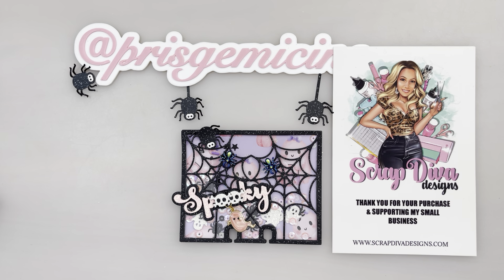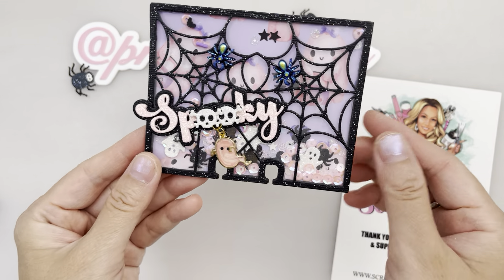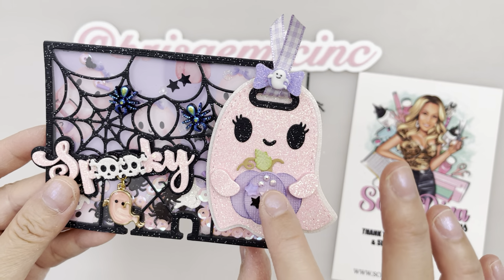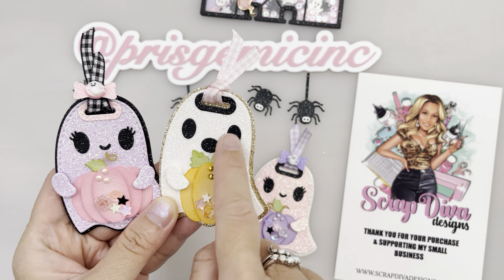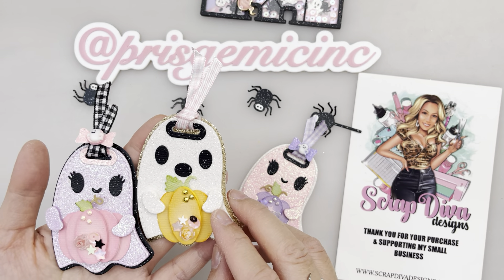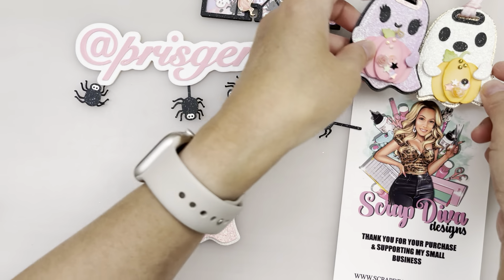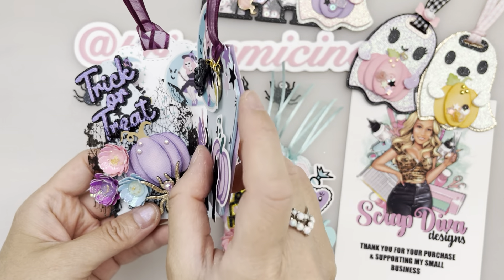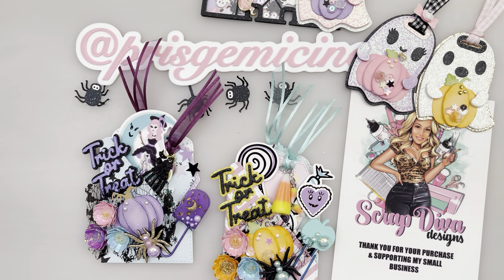Scrap Diva Designs Halloween Project Shares projectshare scrapdivadesigns @ScrapDiva29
Hi Everyone,

This video is a Project Share of the creations I made from the September 2024 metal die sets I received from Scrap Diva Designs @ScrapDiva29 .

Links to the specific metal dies:

- Halloween Words No. 4

Link to paper collection:
The Fairy Tale Club - Magical and Mischievous